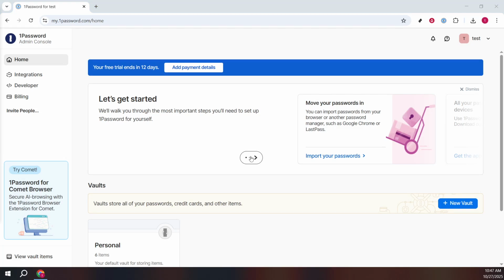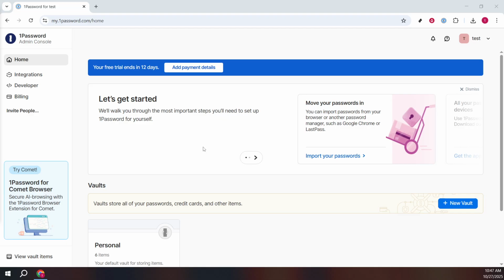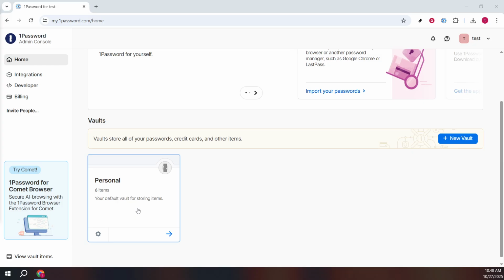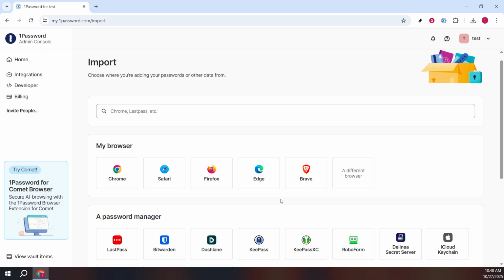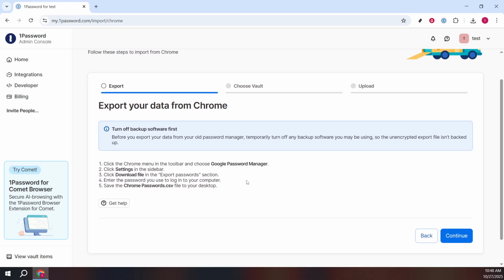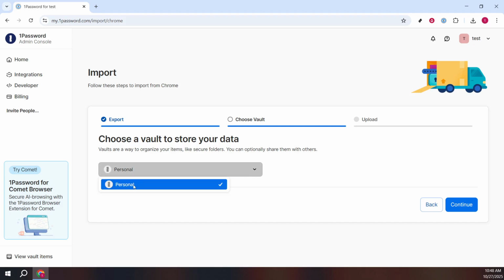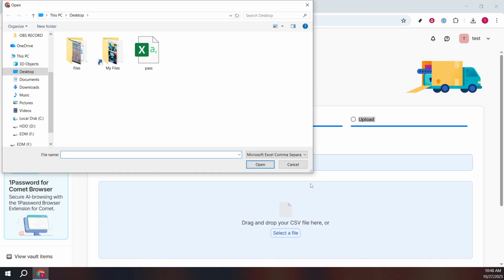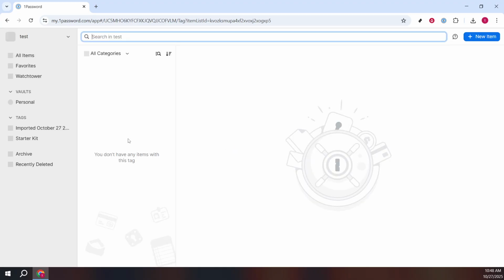How To Import Passwords To 1Password [2026 Guide]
How To Import Passwords To 1Password